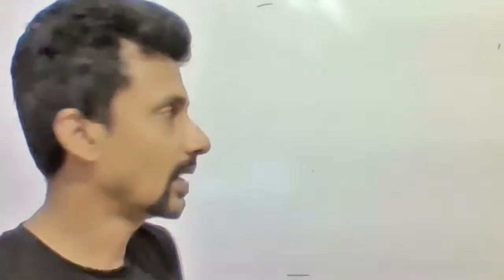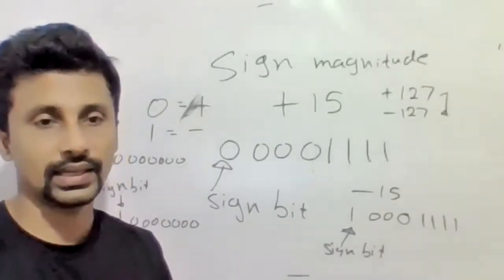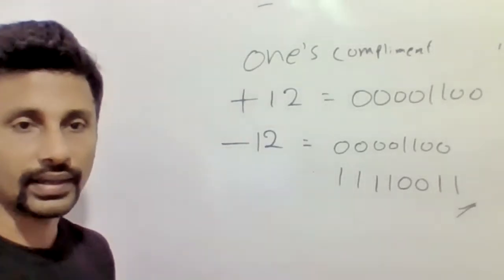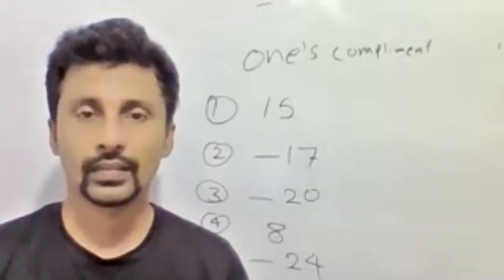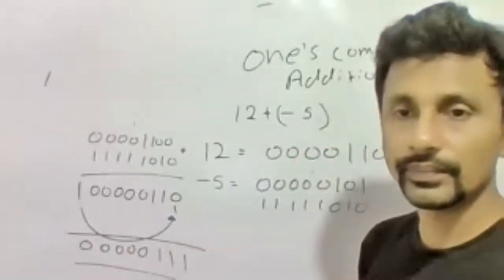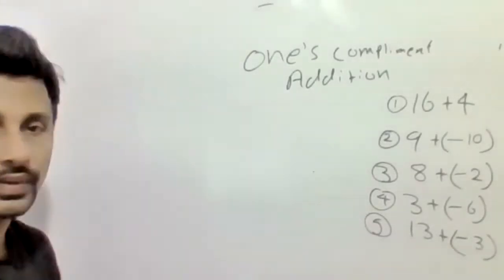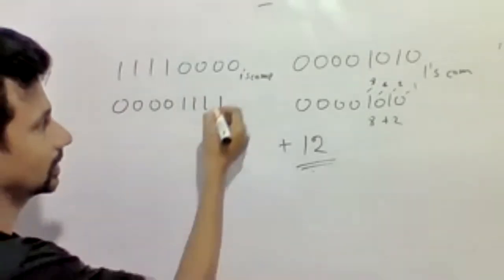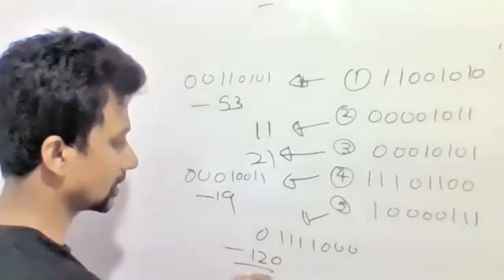Sign Magnitude /One's Compliment additions - A/L ICT Number System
(unedited zoom class)